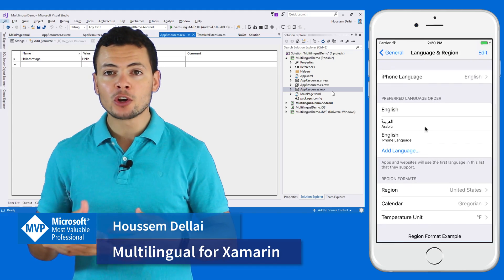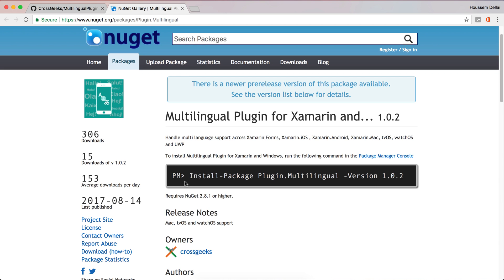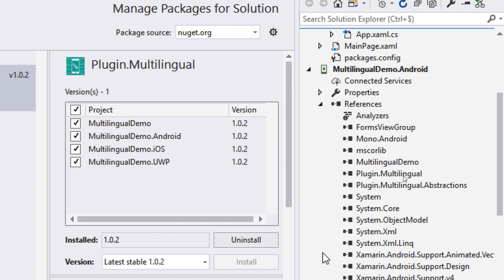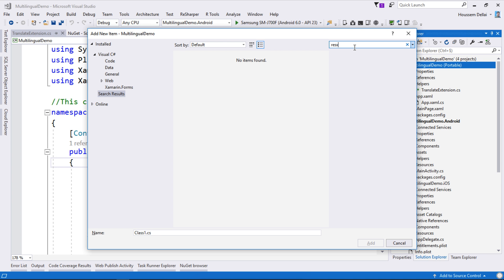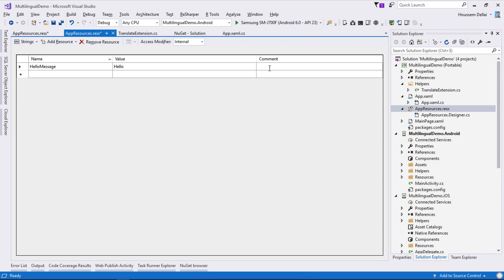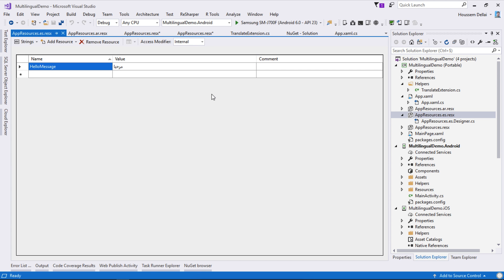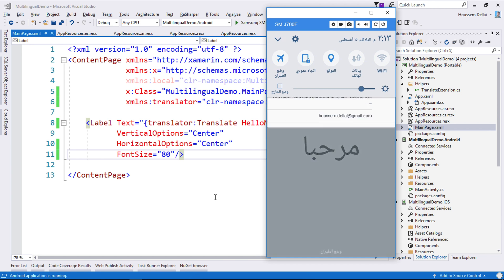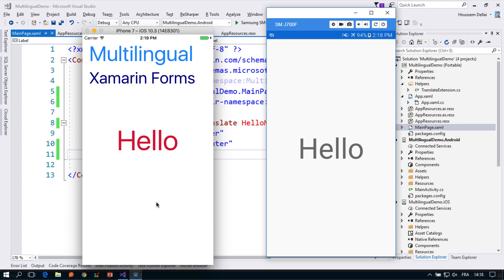Multilingual in Xamarin Forms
Learn how to add support for multilingual in Xamarin Forms apps so that the app could display content in the user's preference language.